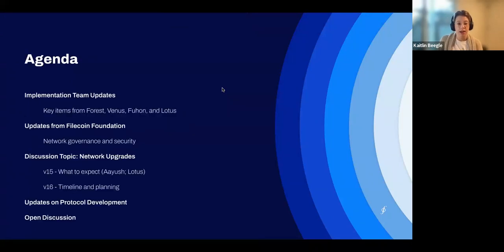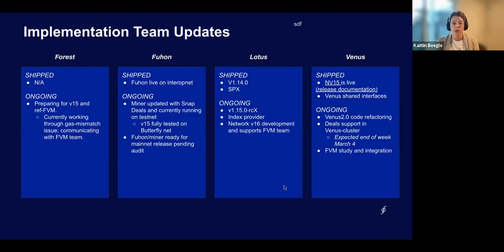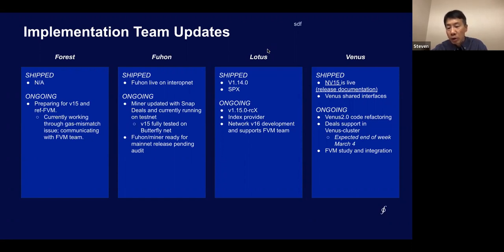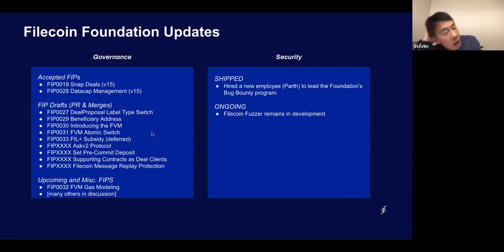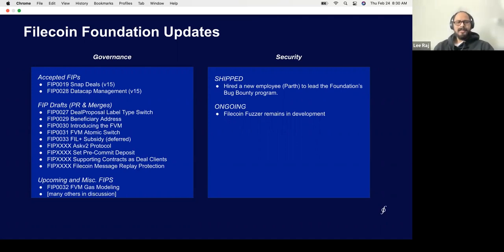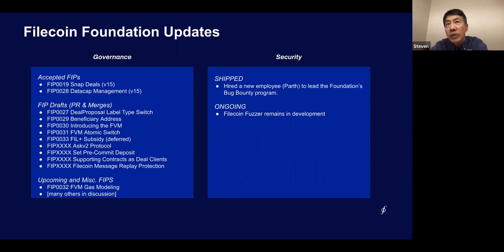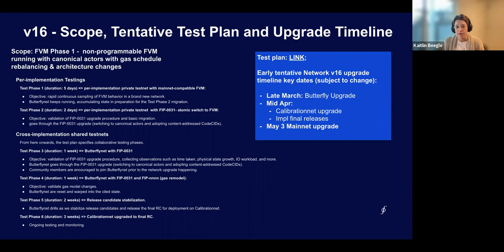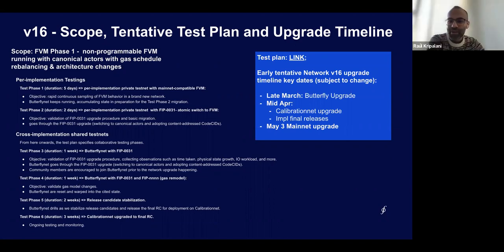Filecoin Core Devs #37